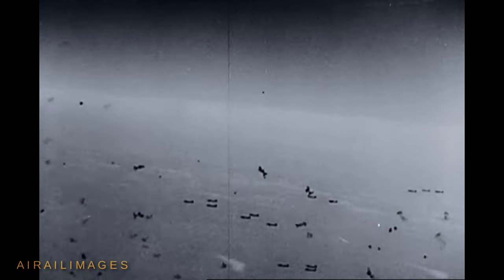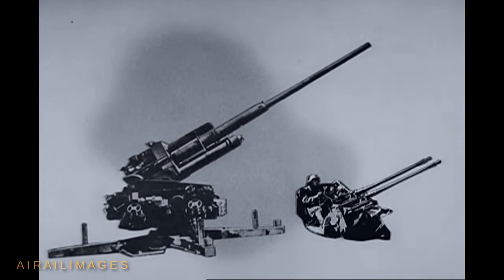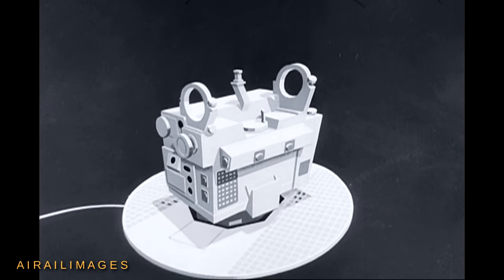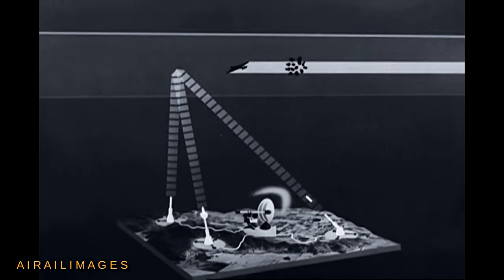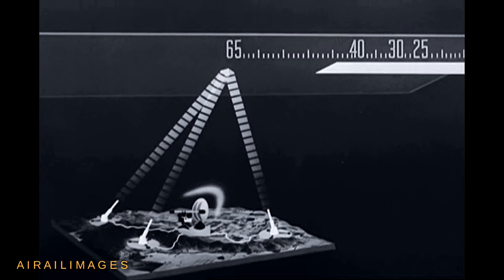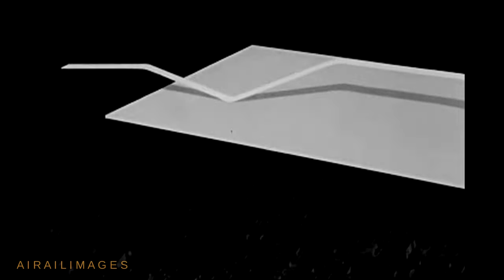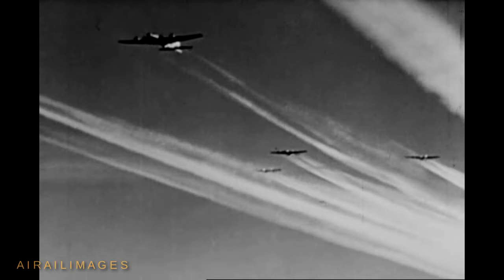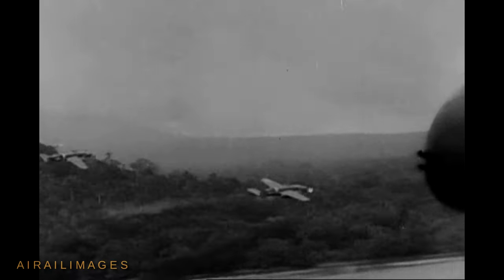World War II AAF Flak Training Film - Outstanding Information & Details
We've all seen images of black flak puffs around World War II bomber formations, but did you ever know how scientific the U.S. Army Air Forces were in dealing with flak and minimizing its effectiveness? This wartime AAF film pulls back the curtain and gives a detailed and concise lesson in how American bombers could best thwart flak gunners at all altitudes. Must see for historians and students of World War II AAF operations.

And share in the messages what you learned about flak that you did not previously know. We think everyone will find something new in this film.